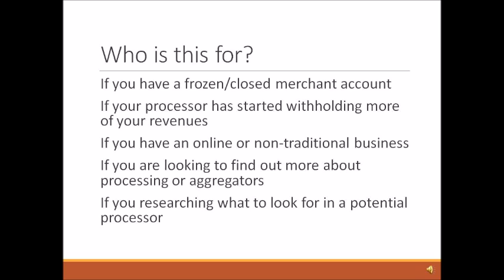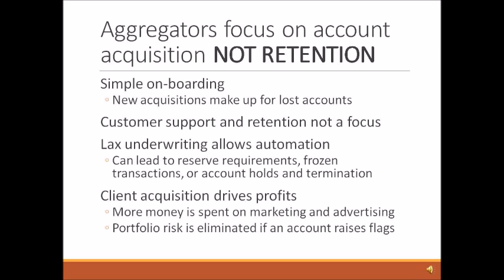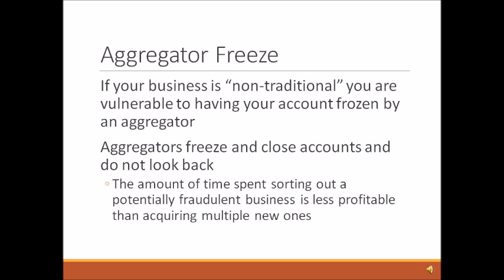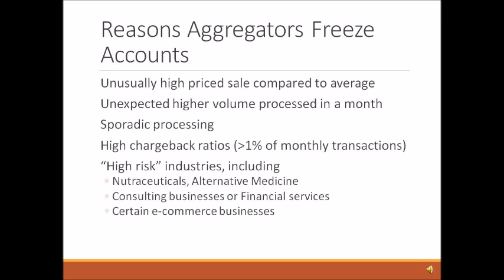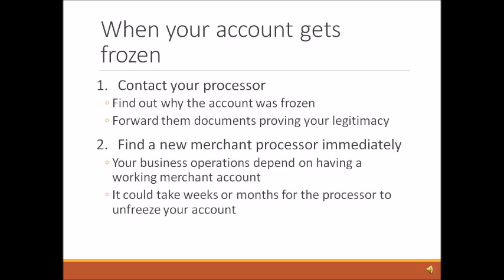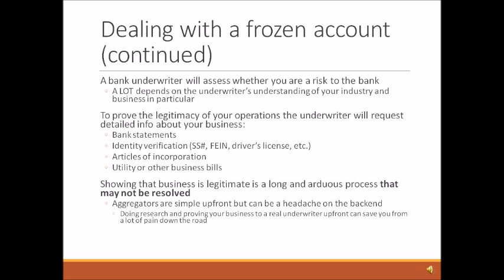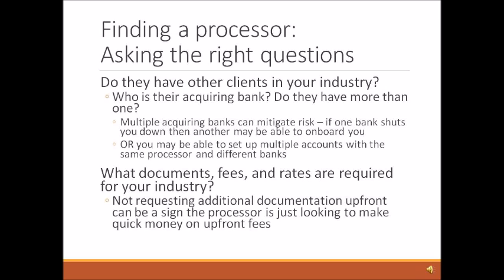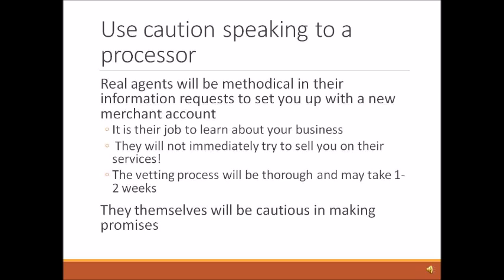What To Do If Your Square, PayPal, Or Stripe Account Gets Frozen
A quick overview of Square, PayPal, and Stripe (merchant aggregators), why they freeze accounts, and what to do about it.

If you need help now set up an appointment here

and we will respond shortly